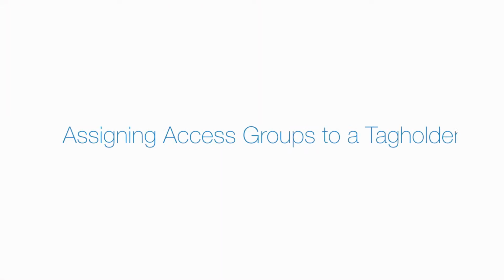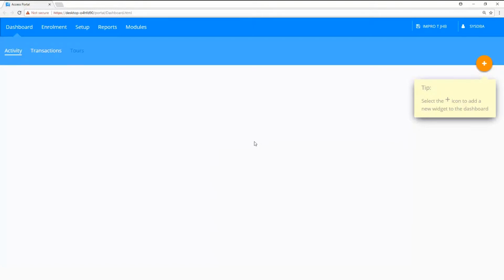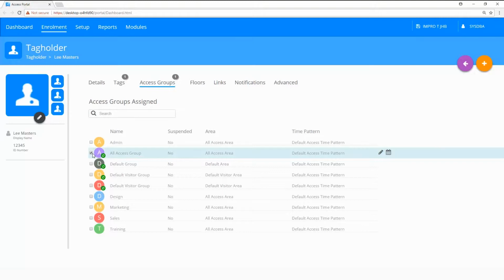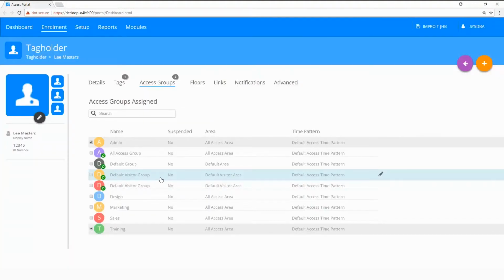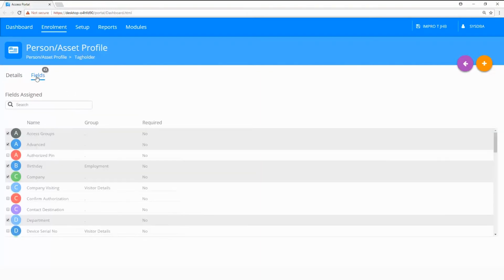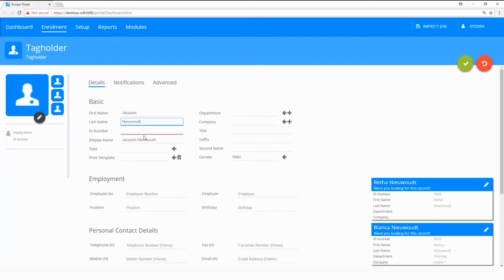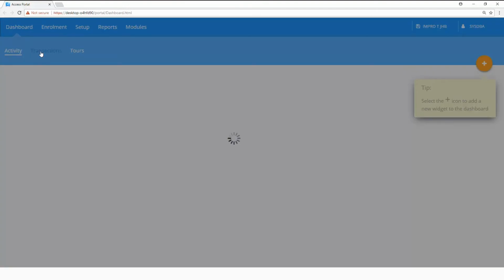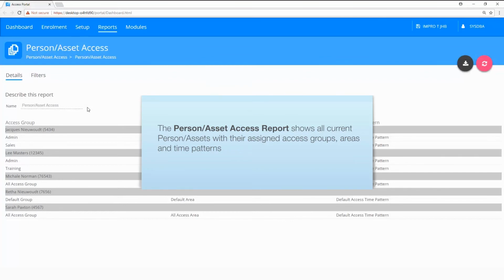Access Portal 3 0 Assigning access groups to a tagholder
How to assign access groups to tagholder in Access Portal 3.0 software.